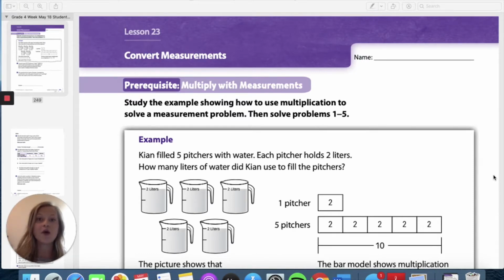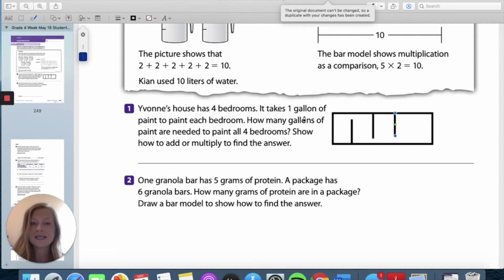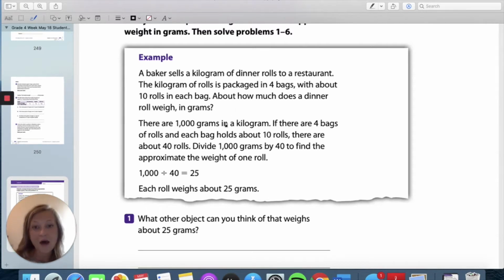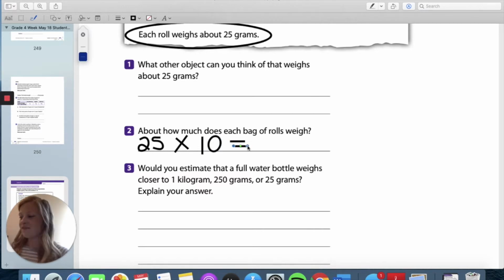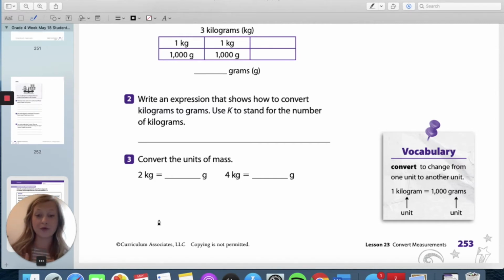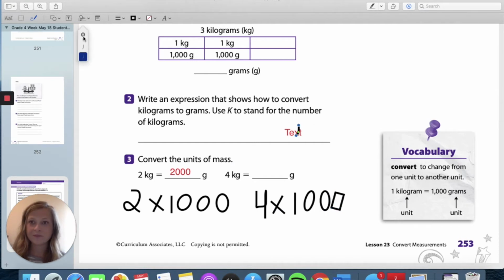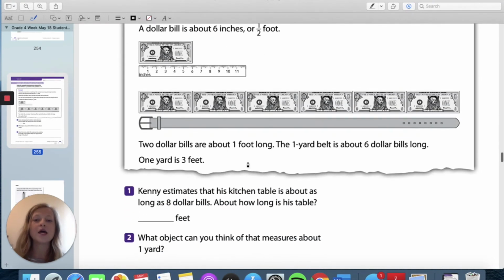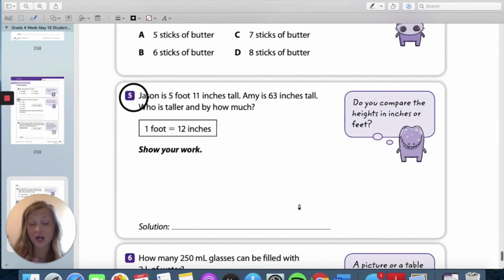Measurement Conversions- Lesson 23- 4th Grade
In this video we review multpying, estimating, and converting with measurements.